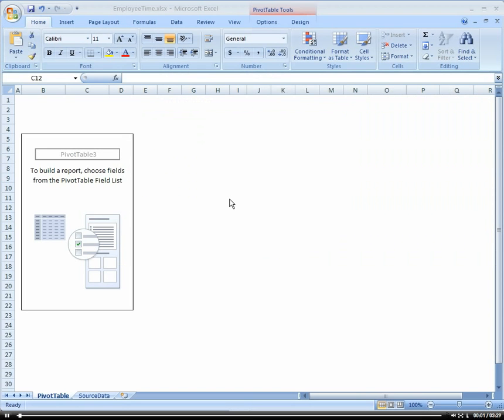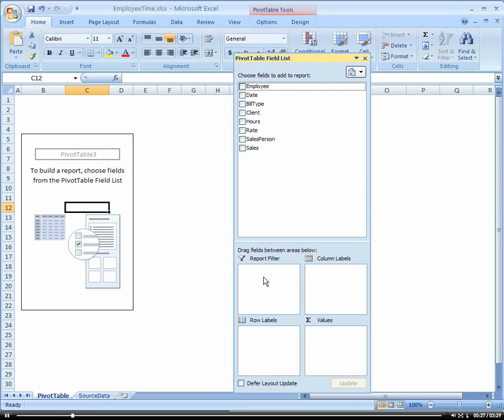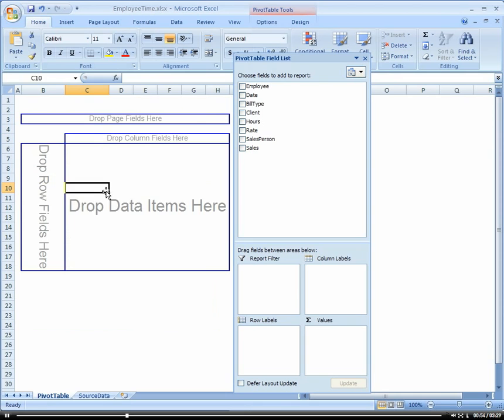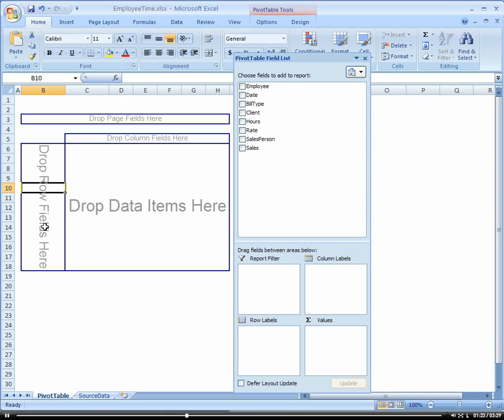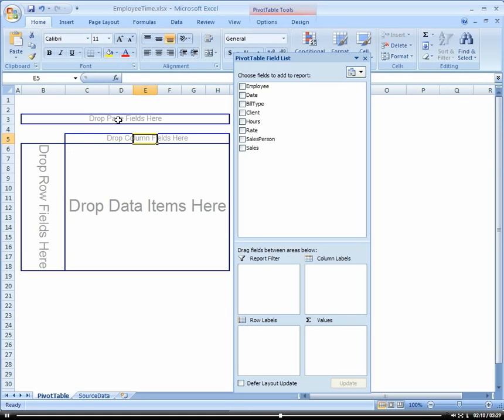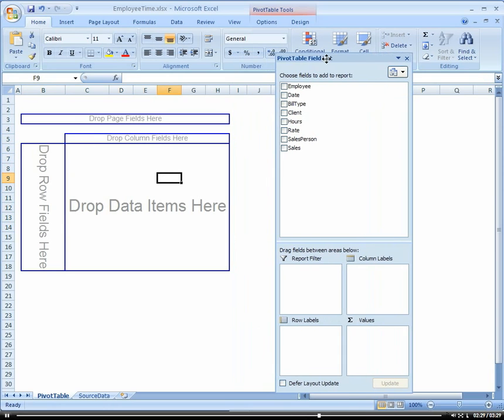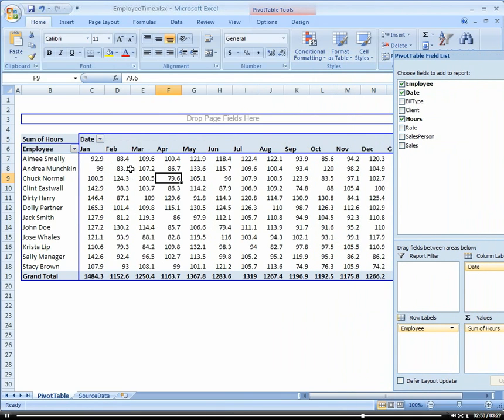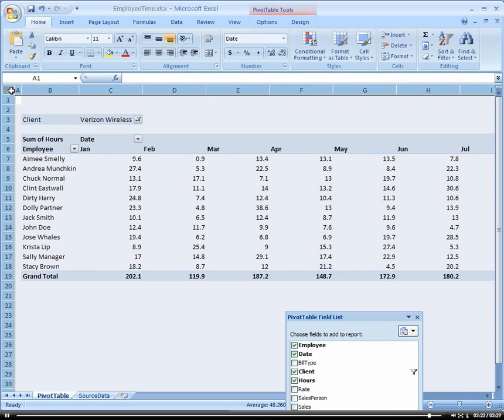Formatting and Layout of a Pivot Table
produced this video.  This video explains the formatting and layout of a Pivot Table.